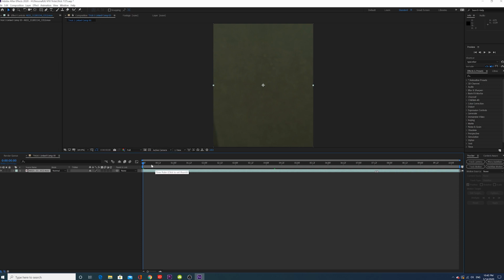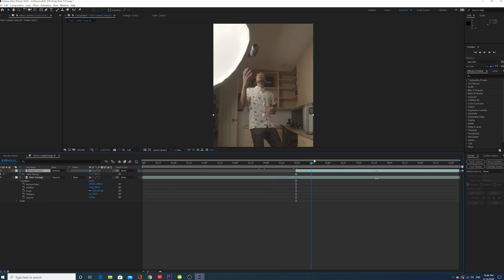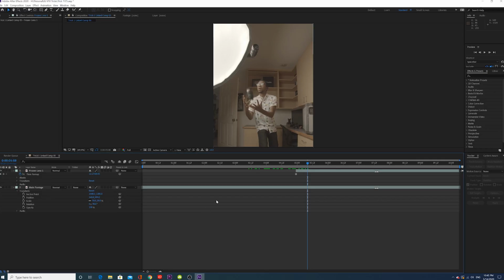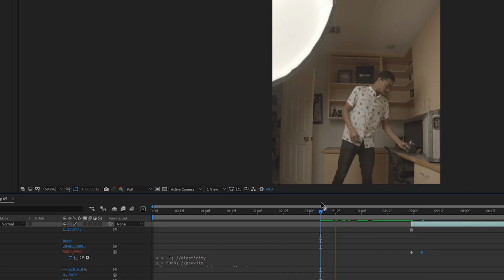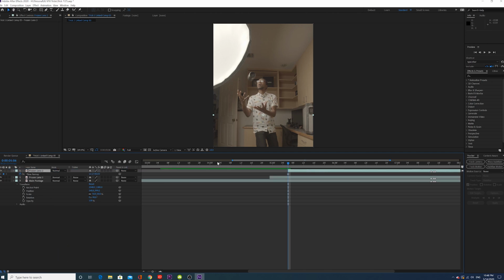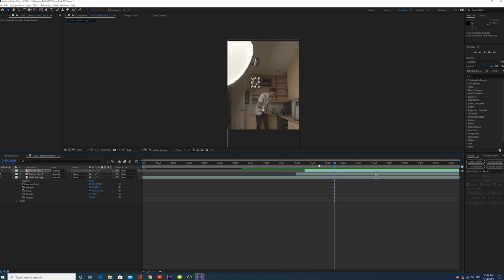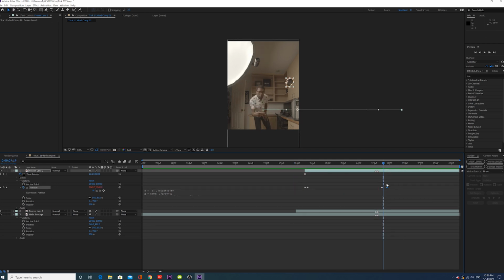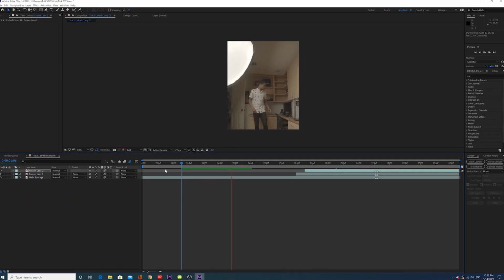Freeze And Bounce TikTok Effect Tutorial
I have yet another effect tutorial for you, that you could use for Ticktok, Instagram or honestly anywhere!

Josh Olufemii
Olufemii Tutorials